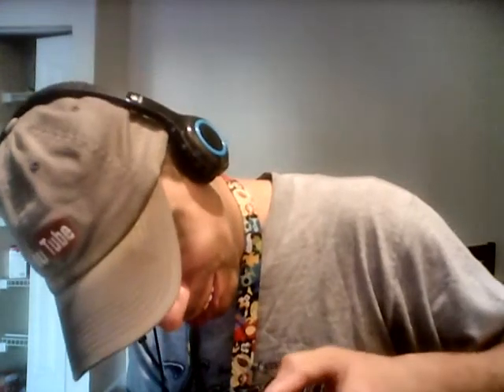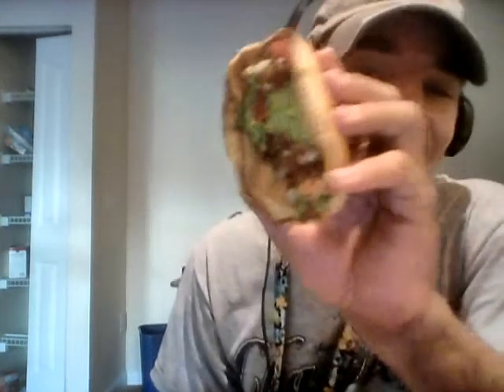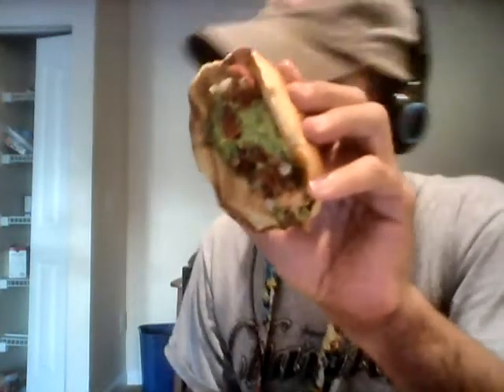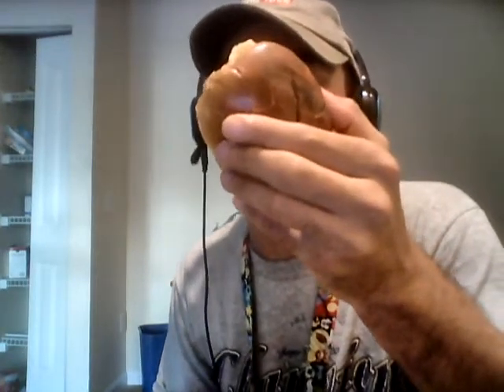Brand New! McDonald's Guacamole Burger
Note: lets try to get up to 5,000 views. My goal is for 100,000 video views by August 11th.

Hey guys, This is the first of four videos on my Fast Food Super Bowl. Today, we have the Brand new Guacamole Burger from McDonald's. It was very good and it's worth the price. Keep on watching the video.